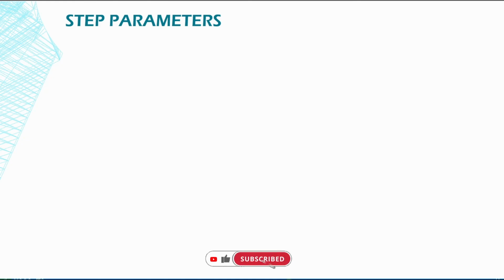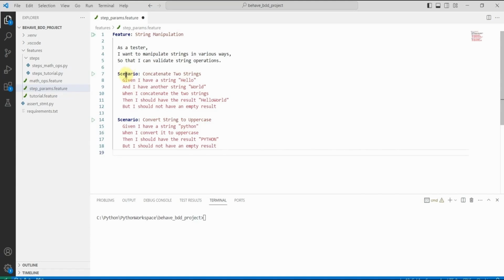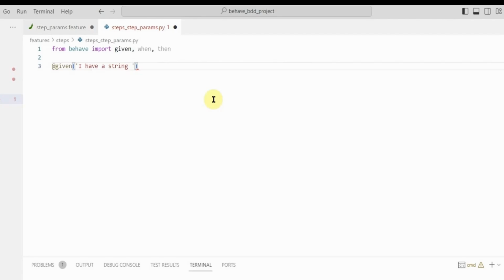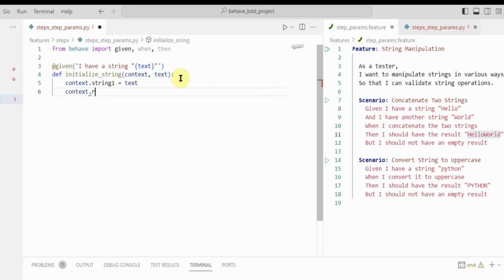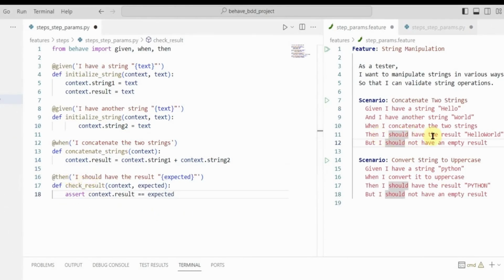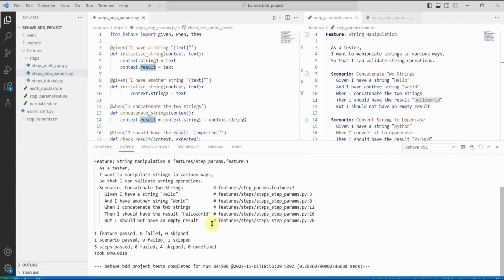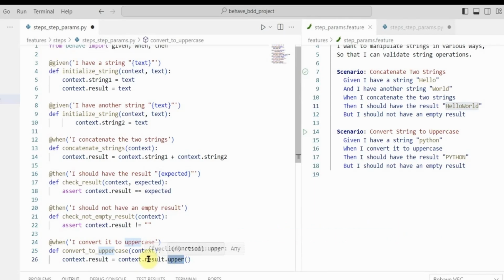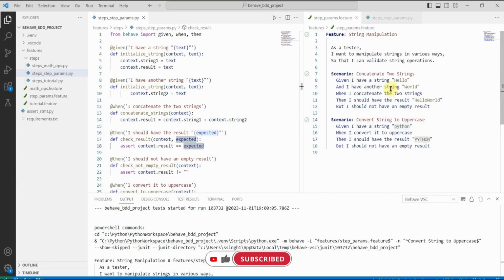Python BDD - Using Step Parameters in Behave | BDD Testing with Python 🐍✅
In this Behave BDD tutorial with Python, we explore Step Parameters, which allow you to dynamically pass values from your Gherkin feature files to step definitions.
👉 Step Parameters in Behave are placeholders (enclosed in "") used in feature files to make test steps reusable.
👉 In step definitions, Behave extracts these parameters using regular expressions or type hints {}.
👉 This makes BDD tests dynamic and flexible without hard-coding values.

📌 What You’ll Learn in This Video:
✔️ What are Step Parameters in Behave?
✔️ How to define and use parameters in feature files ✍️
✔️ Writing step definitions to extract and process parameters 🔄
✔️ Using different data types like strings, integers, and floats 🔢
✔️ Demo with step parameters in action 🚀

If you want to go deeper into BDD With Behave Python, check out my full Udemy course:
This course covers:
➡️Mastering BDD Fundamentals: solid understanding of the fundamental principles of Behavior-Driven Development(BDD)
➡️Understanding Python Behave Framework: easy-to-follow examples & exercises, to become proficient in using Behave for writing executable specifications in Python
➡️Defining Step Definitions: learn how to translate feature file scenarios into executable code, allowing them to automate the testing process
➡️Integrating BDD into Development Workflow: how to seamlessly integrate BDD practices into their development workflow
➡️Test Automation Framework With Python BDD

THANKS A LOT FOR WATCHING!! Please give this video a 👍 THUMBS UP if you found it helpful and 📢 COMMENT if you would like to say something or ask a question.
This will motivate me to make more such videos 🙏🙏